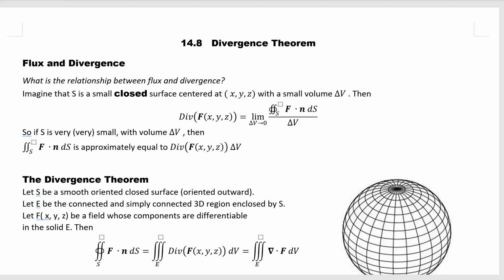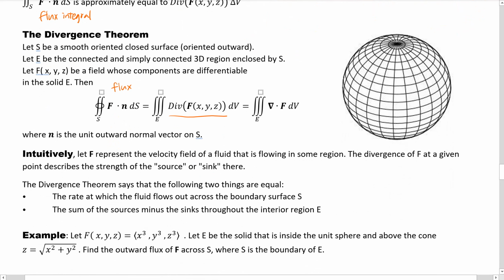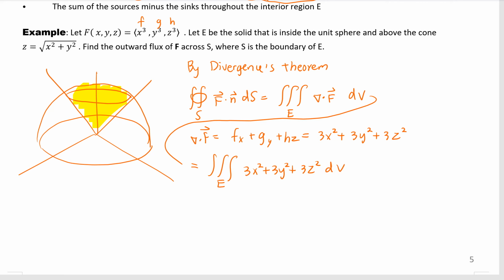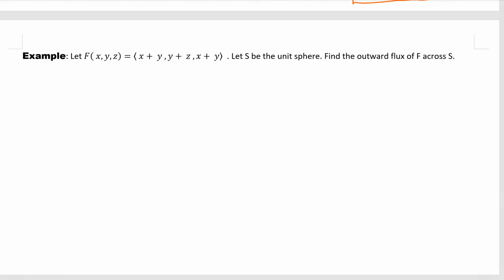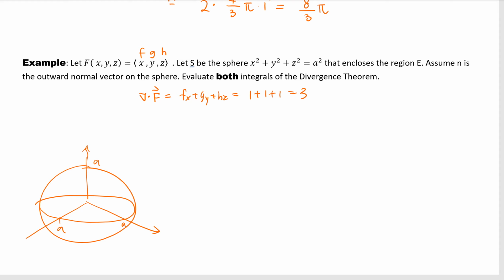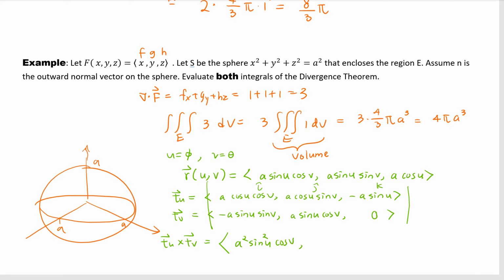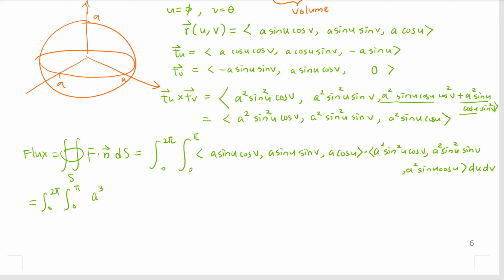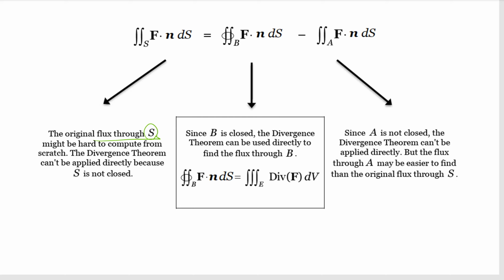2200 14 8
14.8 Divergence theorem